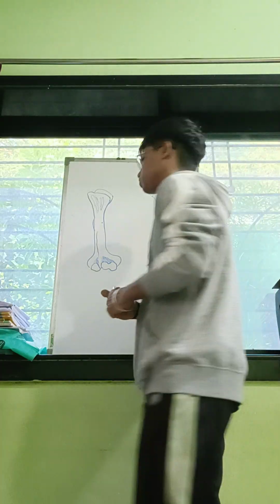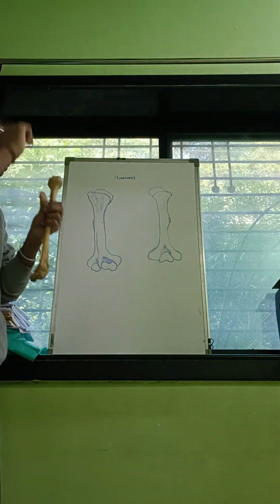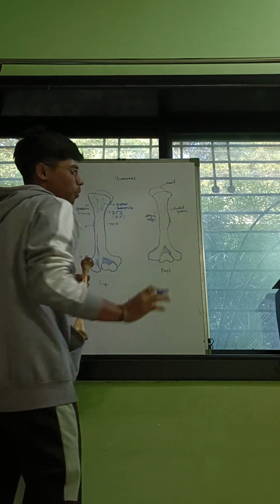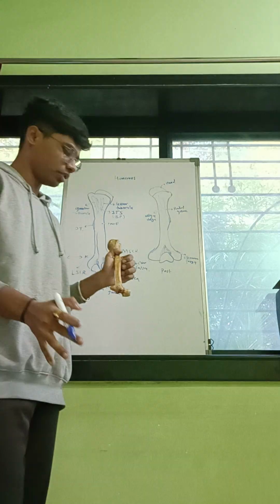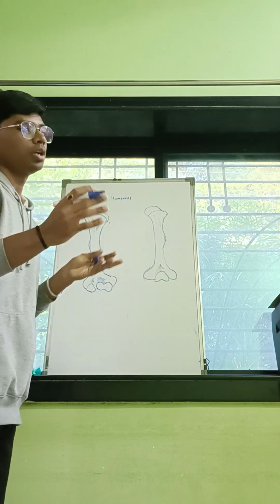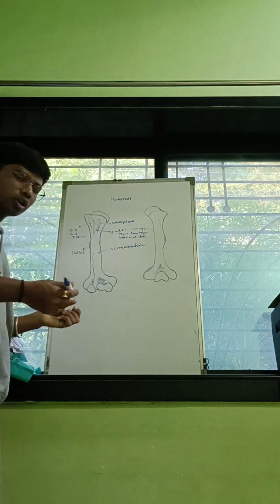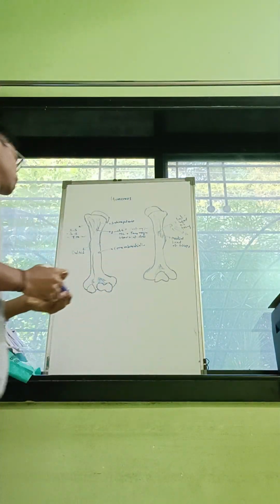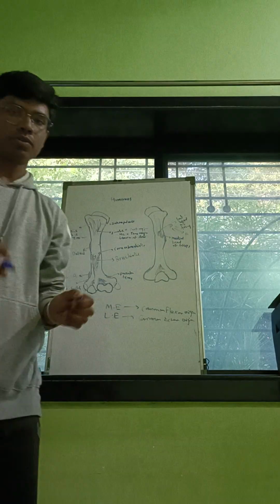HUMEROUS ANATOMICAL FEATURES IN 12 MINS🤩🦴